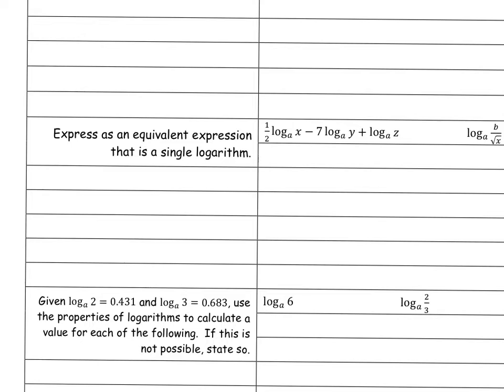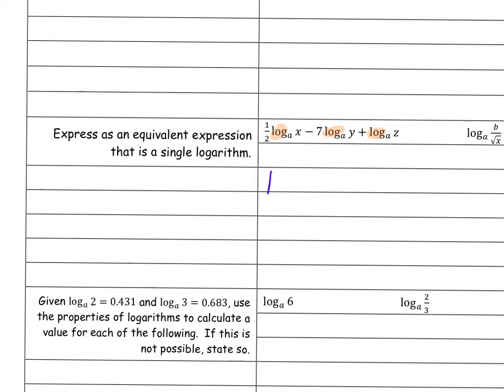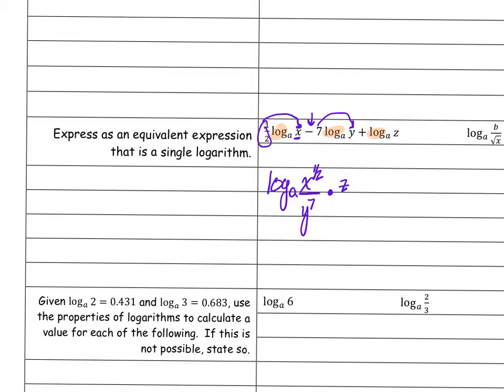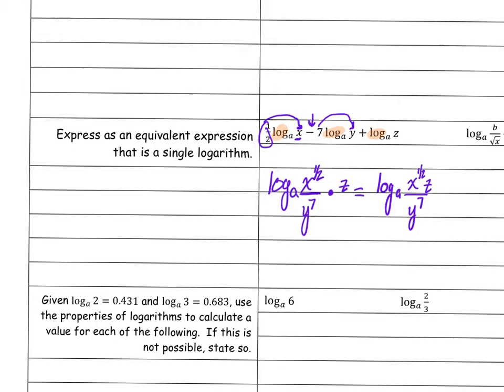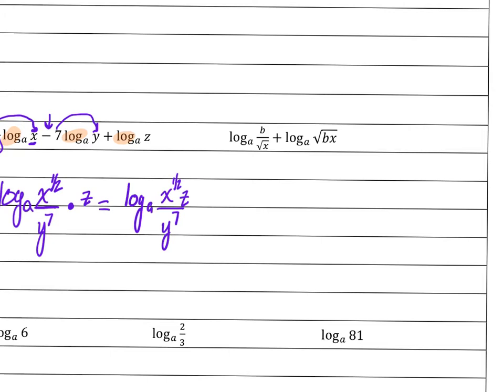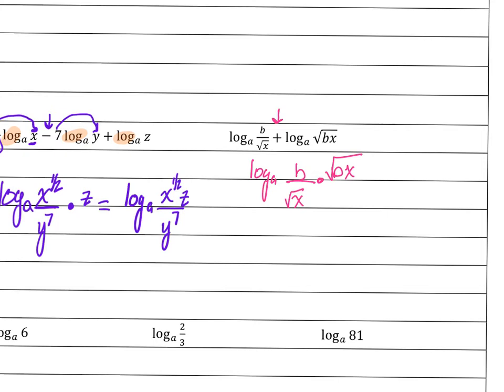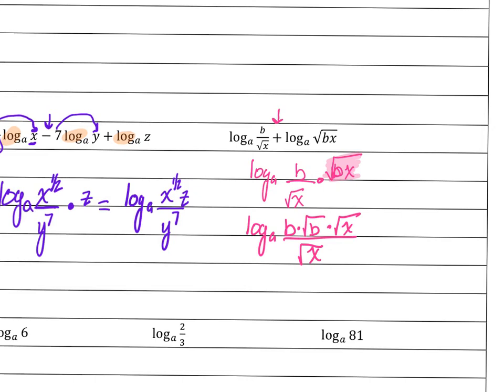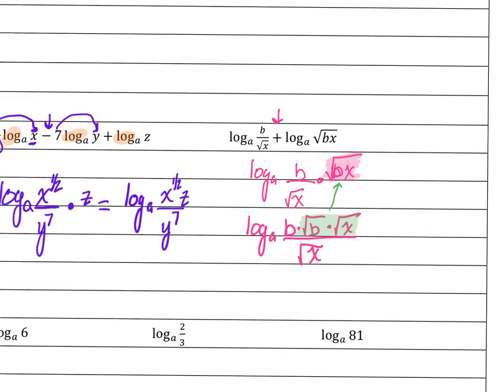Unit 9.4 (Part 2)B Properties of Logarithms